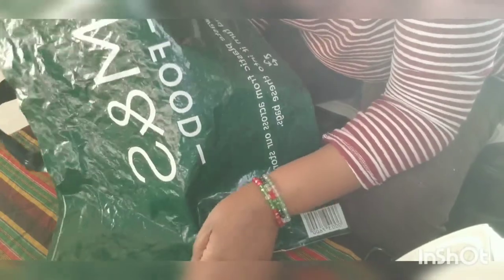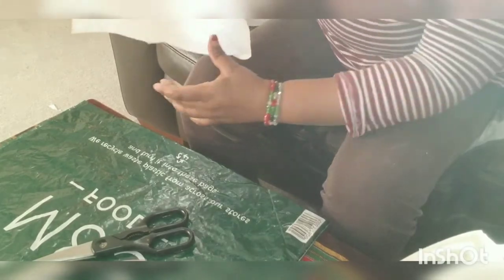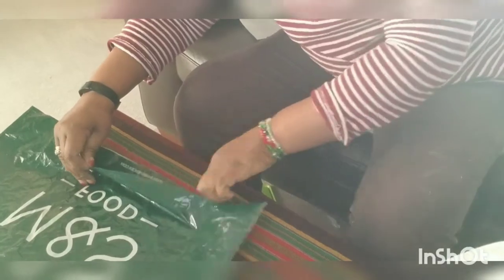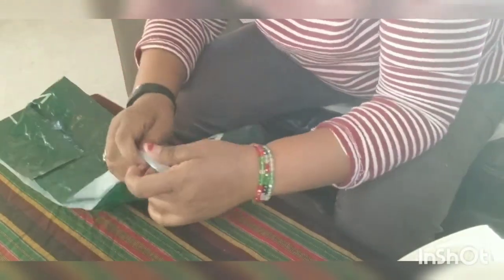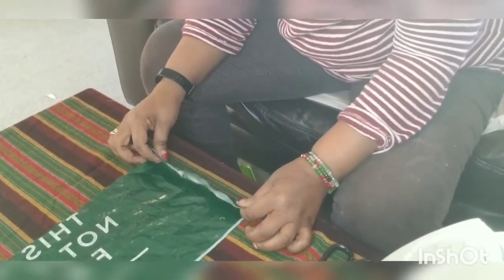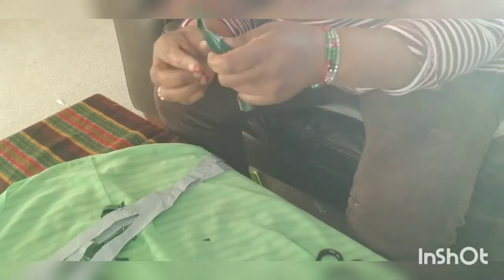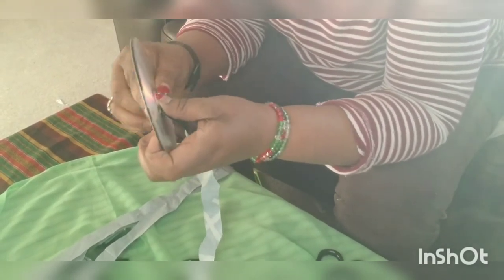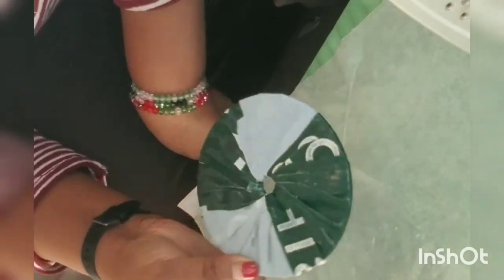Beautiful coasters from waste plastic bags and obsolete cds.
00:00     Introduction
               and items
               needed.

01:36       Cuttin strips
                 from the
                 plastic bag
                 and
                 wrapping
                 them round
                 compact
                 discs.

06:00      Iron box
                lamination
                and display
                of end
                product.